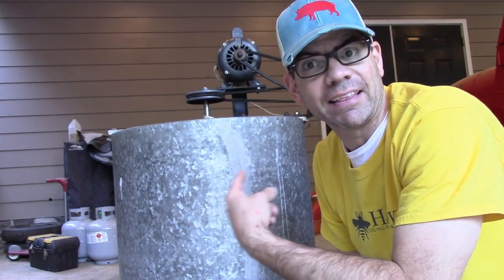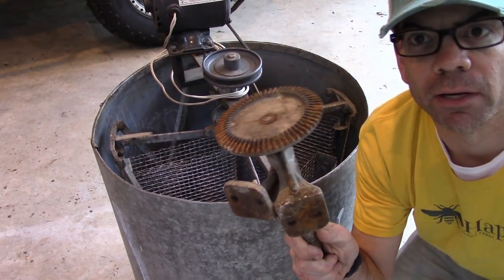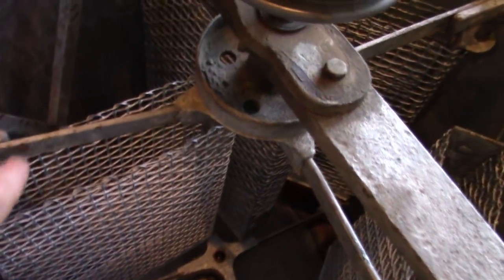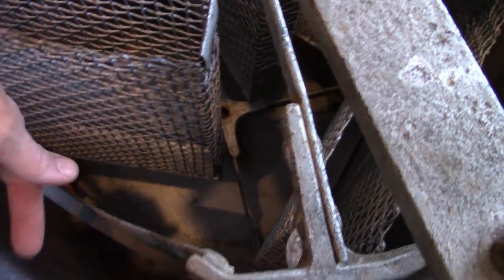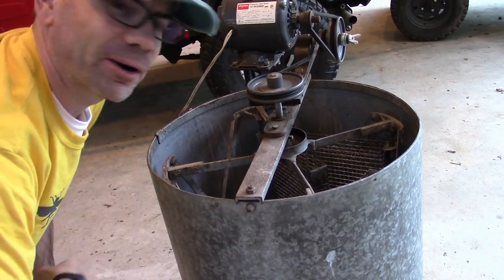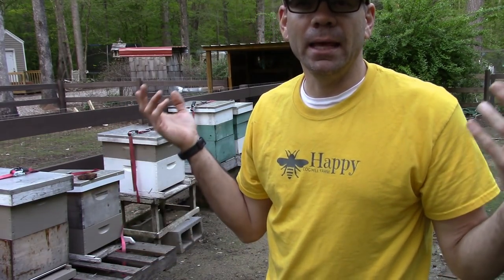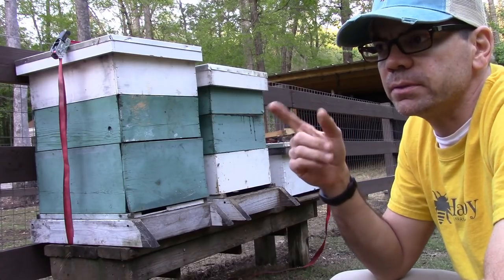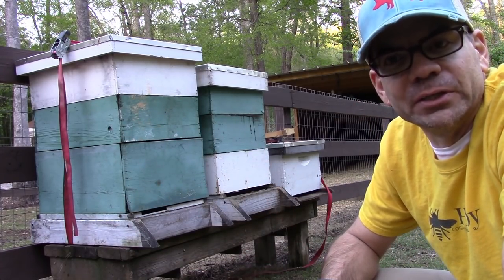Huge Craigslist Score (Vintage Honey Extractor!)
We Got Another HUGE Craigslist Score!  A Vintage Honey Extractor or Honey Spinner!  4 frame & electric!

🎧Podcast is uploaded WEEKLY:
Welcome To Cog Hill Farm & Homestead: Home of The Dancing Farmer & Peaches The Potbelly Pig!! 🐷

We are a small family farm located in Alabama, & this is our story!

David Cutter is a Music Producer, Composer and Musician.
"BEE" good & keep dancing!
Jason Smith, The Dancing Farmer